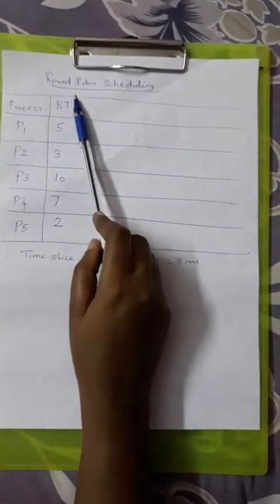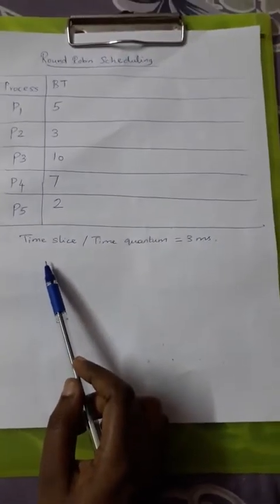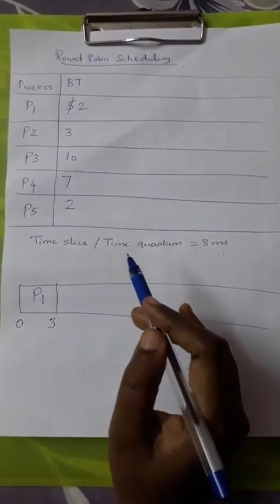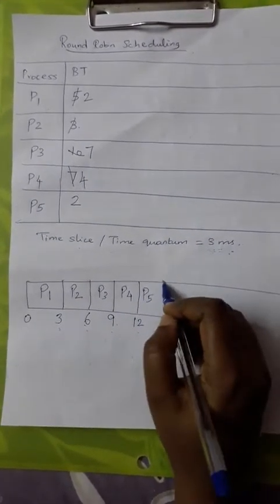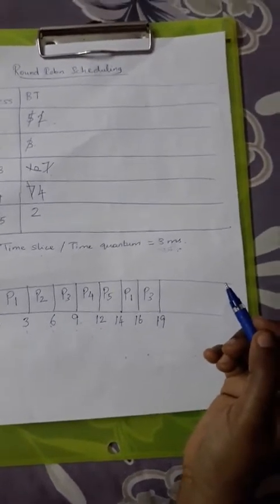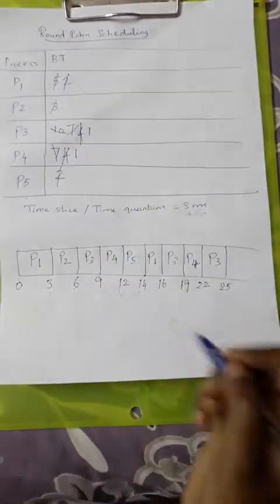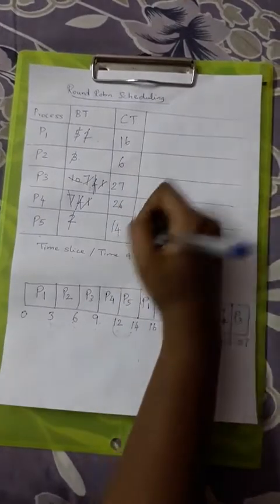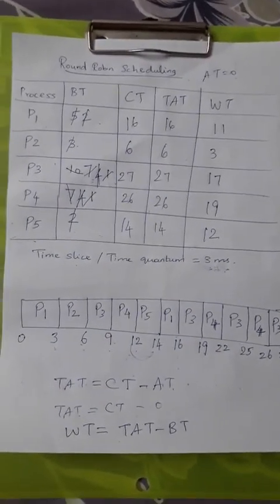Round Robin Scheduling algorithm